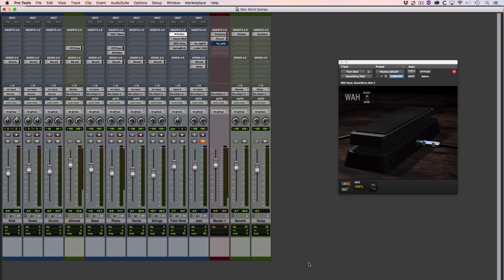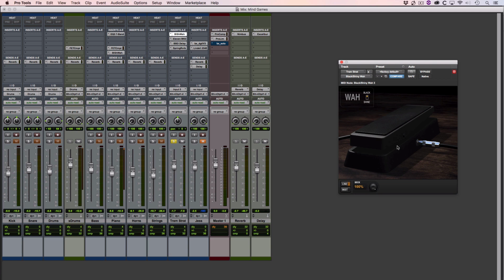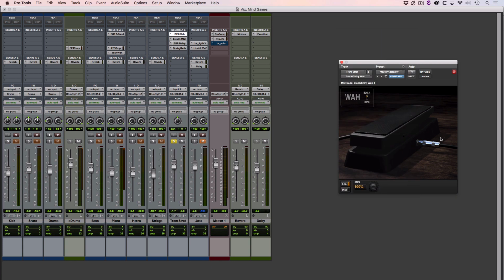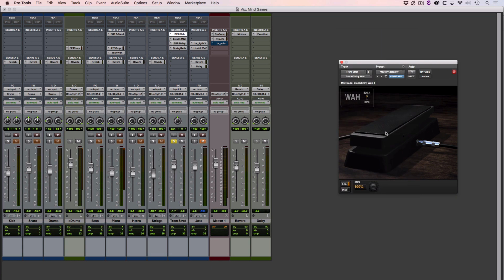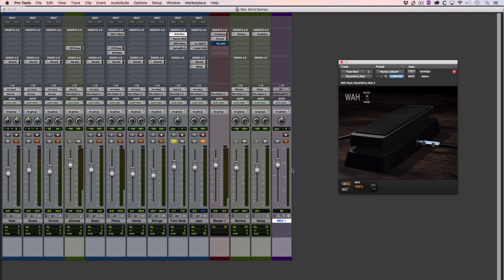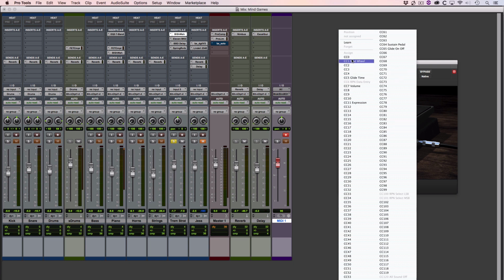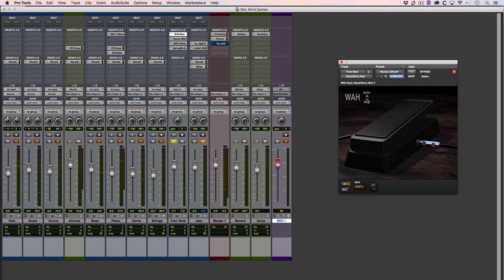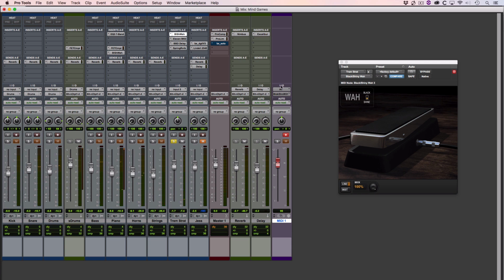MIDI Control Of Black Shiny Wah In Pro Tools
In this video Julian demonstrates how to control Avid's Black/Shiny Wah plugin using a standard MIDI controller.